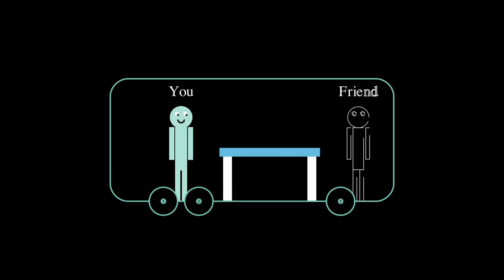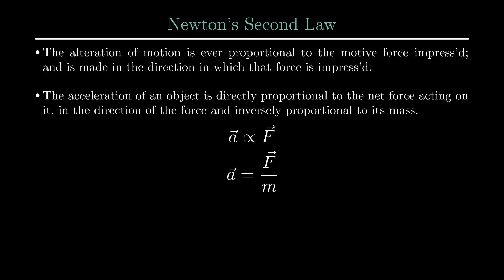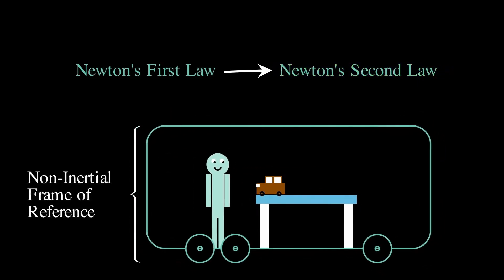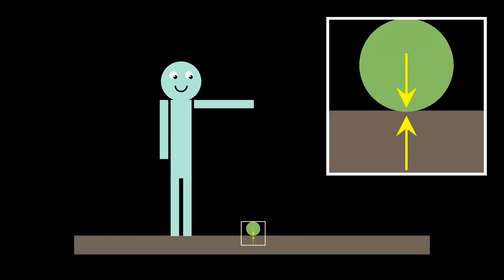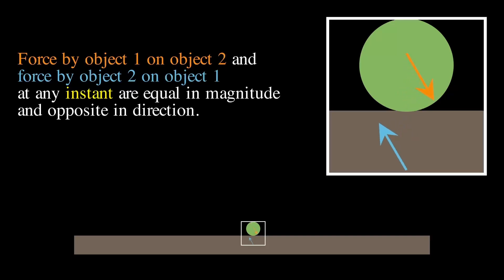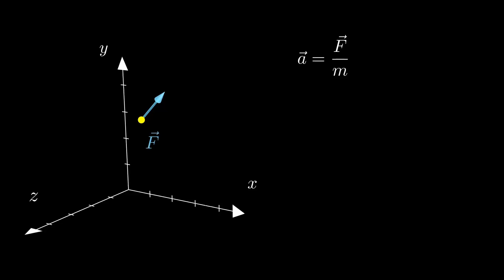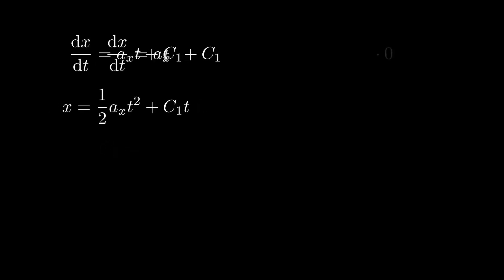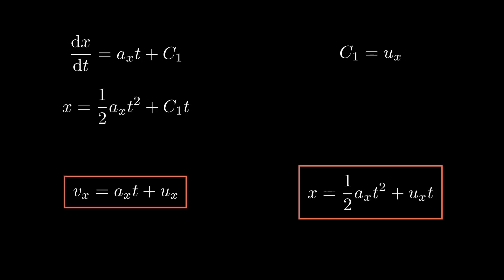NOBODY told you THIS about Newton's laws of motion!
Newton’s laws of motion are foundational, but common misconceptions can cloud their understanding. In this video, we tackle critical issues in interpreting Newton’s 1st and 2nd laws, with a deep dive into inertia, force, and acceleration. We also explore the real meaning behind Newton’s 3rd law—action and reaction. Ideal for students and enthusiasts, this video clears doubts and strengthens your grasp of these essential physics principles, helping you connect the dots between theory and real-world applications.

Chapters:
00:00 - School Bus and a car
00:44 - Newton's Second Law
01:39 - Why 2 laws not 1?
02:37 - Are Newton's Laws Wrong?
03:53 - Most misunderstood and famous law
07:08 - Particle dynamics
08:58 - From laws to equations